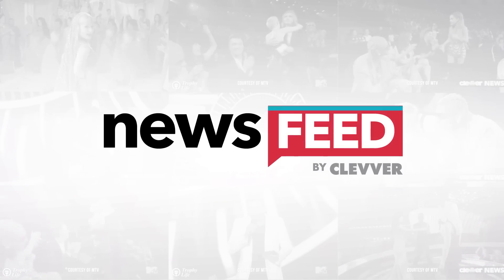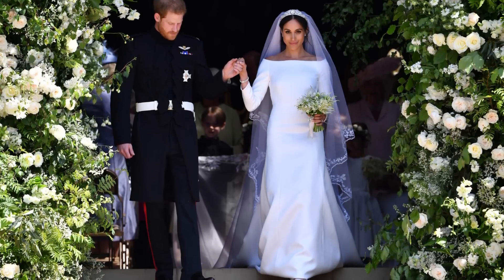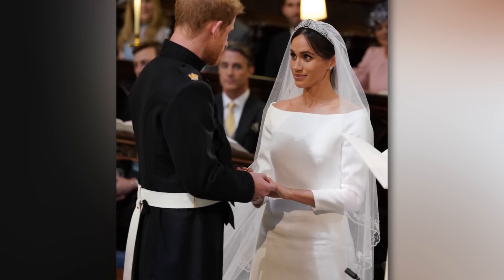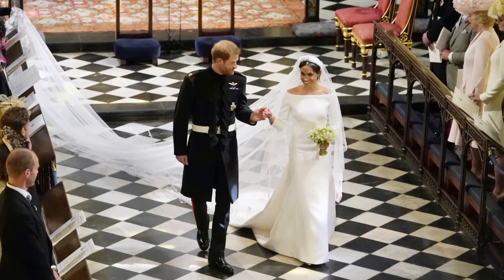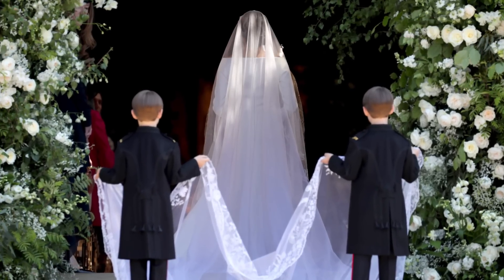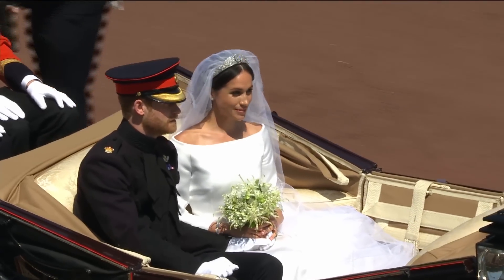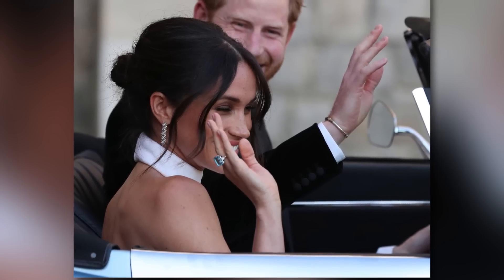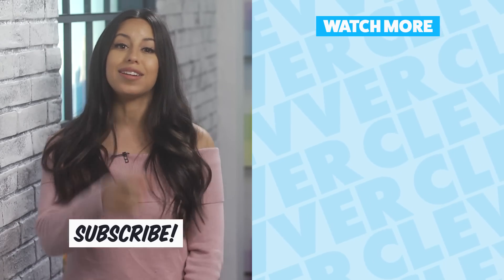All The Details Behind Meghan Markle's STUNNING Wedding Gown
It’s safe to say that future brides will definitely look to Meghan Markle’s wedding dress as inspiration for their own gowns.
Step aside, Kate Middleton. When it comes to bridal looks, there’s a new royal fashion icon in town and her name is Meghan Markle.
Over the weekend Meghan – now known as the Duchess of Sussex – got married to Prince Harry in a simple, yet super regal Givenchy wedding gown and we seriously just cannot get enough of it. Anyway, if you’re like us and are DYING to know every single little detail about Meghan’s gown (along with her reception dress), well you’re in luck.
When it comes to Meghan’s wedding day looks, both gowns were designed by two of the most trusted female British designers. For her timeless, minimalist wedding dress, Meghan turned to Givenchy’s Clare Waight Keller and according to the Royal Family’s official website, Meghan chose Clare for her QUOTE “Timeless and elegant aesthetic, impeccable tailoring, and relaxed demeanor.”
The elegant gown gave off MAJOR Audrey Hepburn vibes with it’s open bateau neckline and sculpted waist. Aside from the noticeable Audrey Hepburn inspiration, the dress was given a modern day twist with a three-quarter length sleeve along with an underskirt made of triple silk organza to create a show-stopping train.
Elle reports that Clare exclusively developed a ‘double bonded silk cady with a soft matte lustre’ for Meghan’s dress and that the two collaborated on the bonding process as well as the color of the gown. Not to mention she wore a hand-embroidered wedding veil that was more than 16 feet long and incorporated the flora of each of the 53 countries of the Commonwealth.
Yeah, Meghan’s overall wedding look for the ceremony looked pretty simple, but there was definitely a lot that went into it.
After the ceremony Meghan opted for a more sexy look for the royal reception. Keeping in theme with her simple and minimalistic aesthetic, Meghan wore a sleeveless white silk gown with a high collar that featured an open back by Stella McCartney.
What was your favorite thing about Meghan’s wedding dress or both of her looks? Let me know all of your thoughts on this in the comment section below.